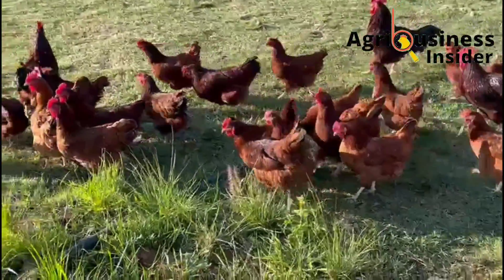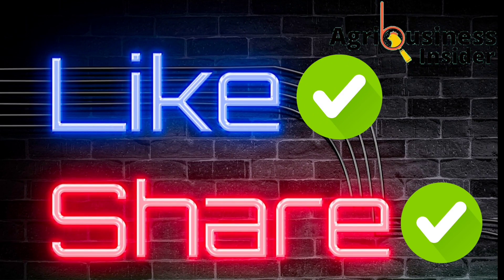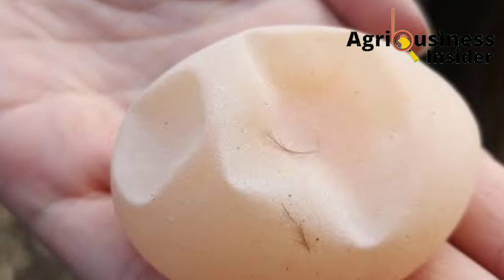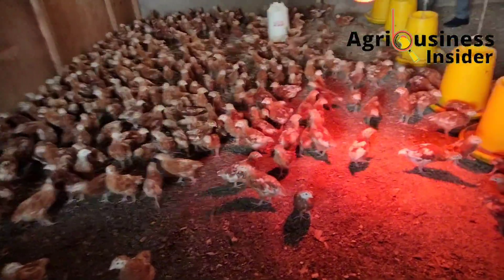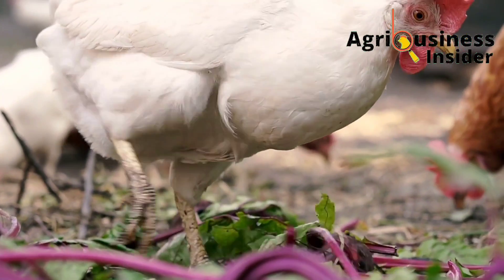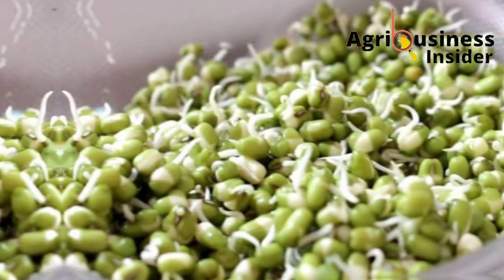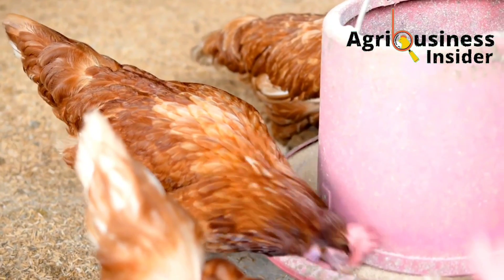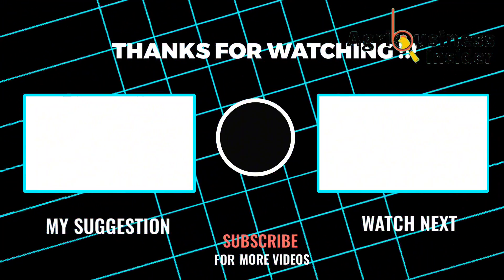TREAT PARALYSIS | EGG & LEG DEFORMITIES Using These ORGANIC MINERAL SUPPLEMENTS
TREAT PARALYSIS | POOR GROWTH & BOOST IMMUNITY Using These ORGANIC MINERAL SUPPLEMENTS

In this video I discuss 5 of the most important vitamins for chicken's, how to know if your chickens are suffering from any deficiencies of these minerals and most importantly, I give you organic supplements to give to chickens so as to avoid the mineral deficiencies in chicken.